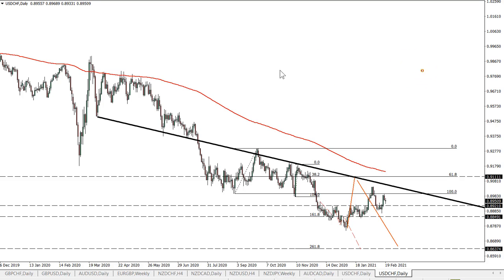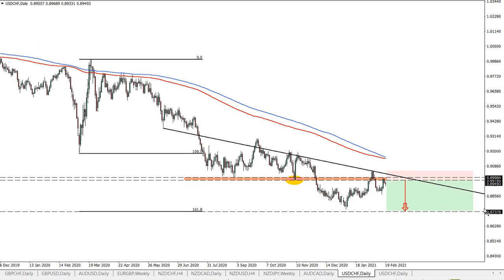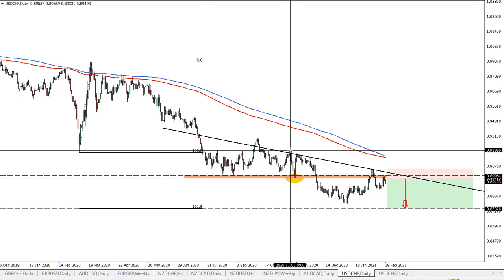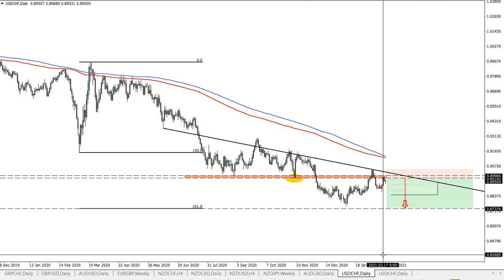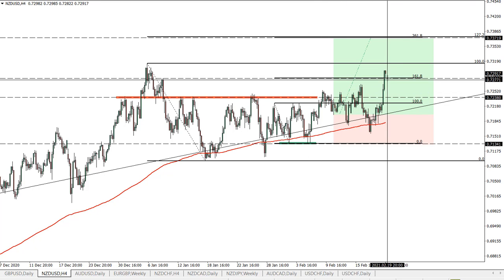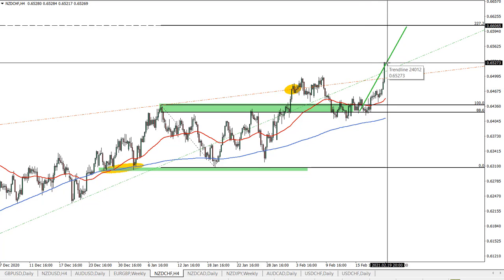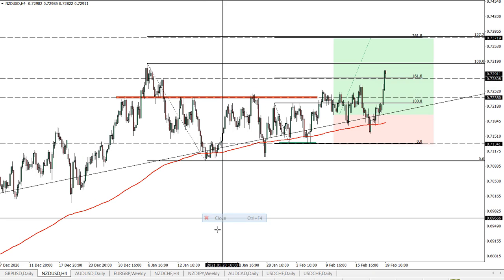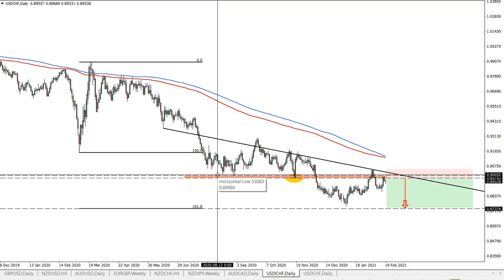USDCHF Analysis | February 19th 2021